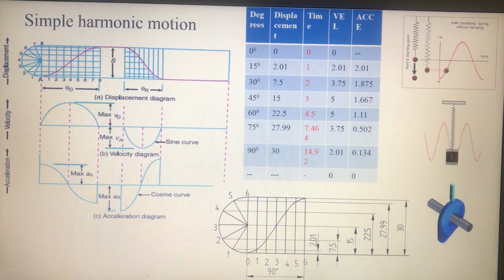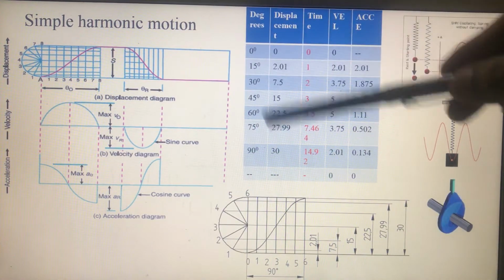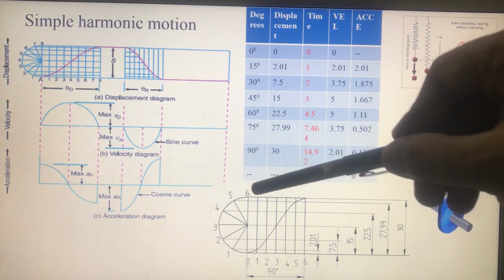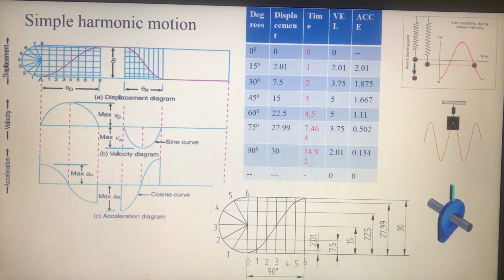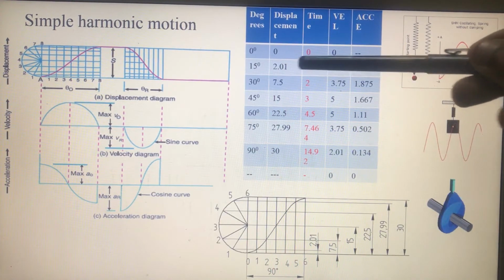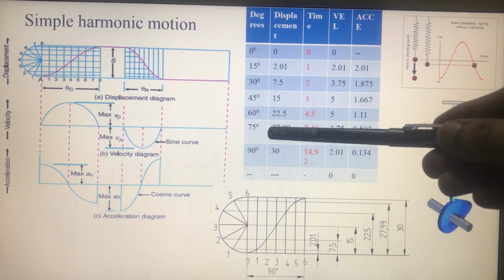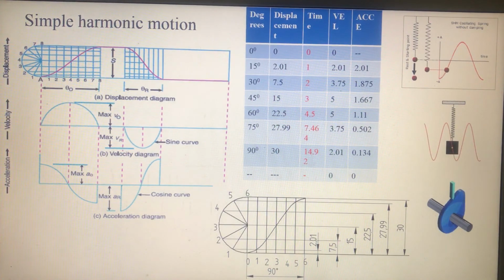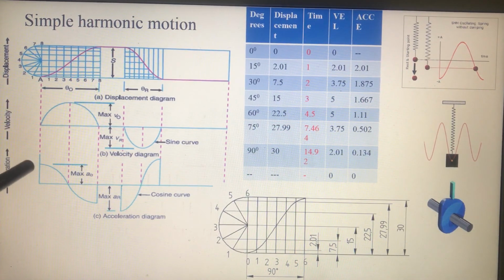cams 5 (Simple Harmonic Motion)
Simple Harmonic Motion (Displacement, Velocity & Acceleration diagrams)